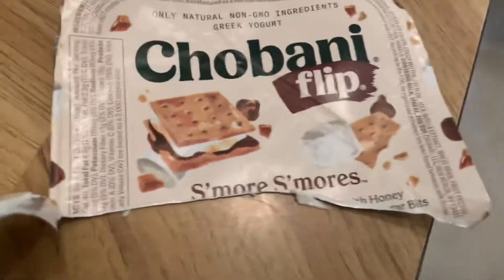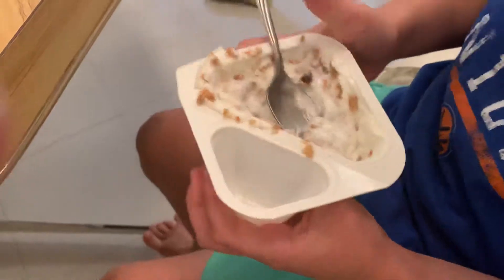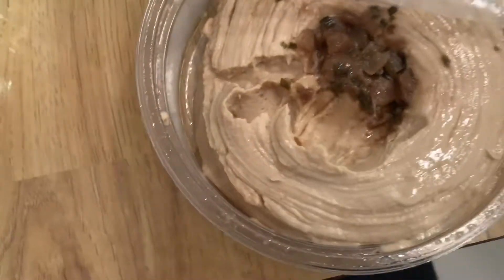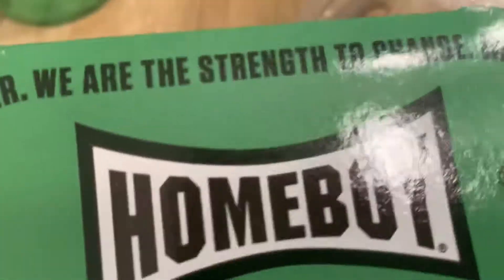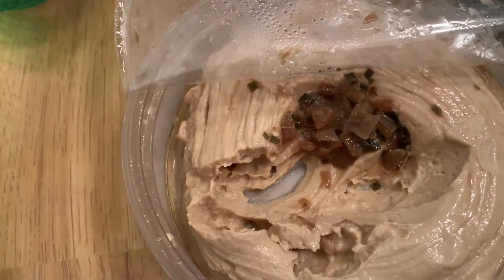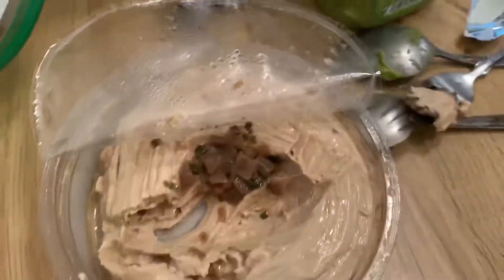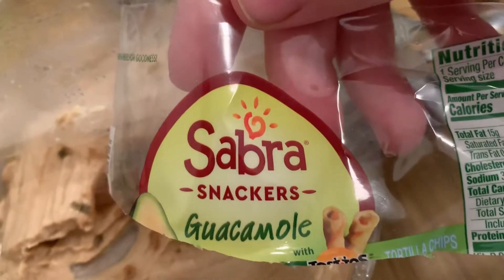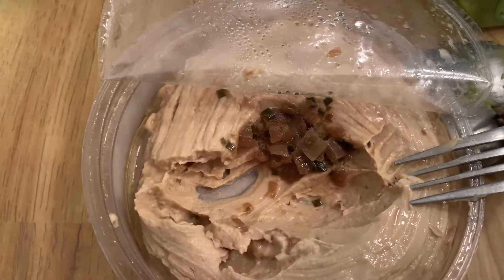CHOBANI FLIP FOOD REVIEW: Along with sitters balsamic caramelizedand Sabra guacamole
Chobani flip Smore’s review along with Sabra guacamole and cedars balsamic caramelized onion hummus review